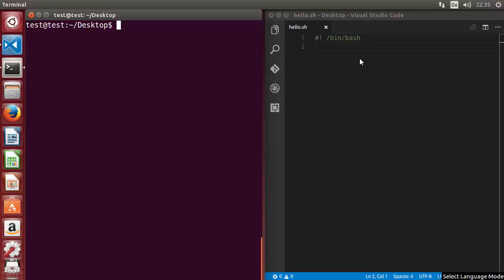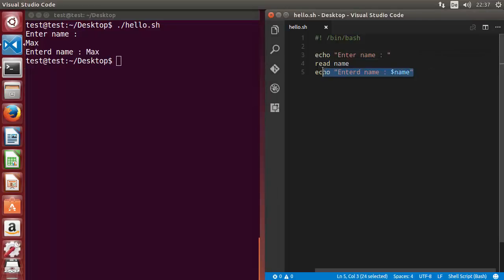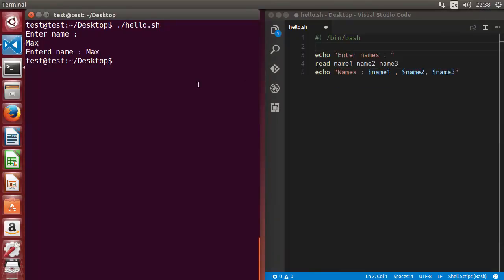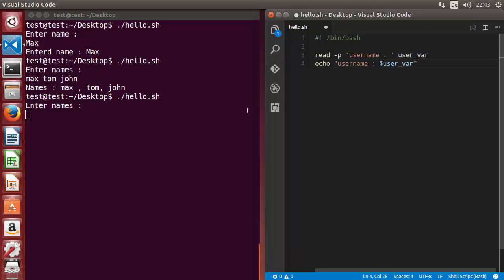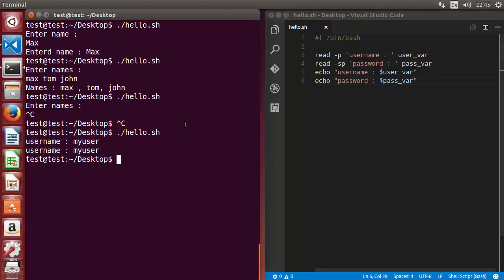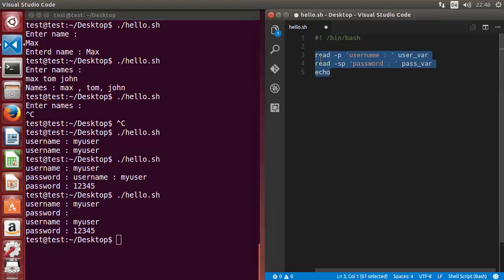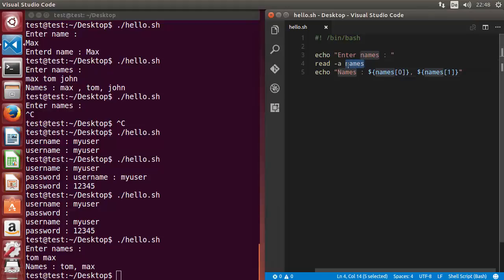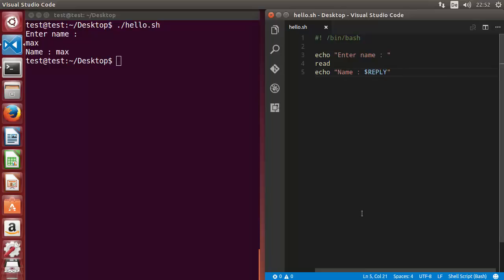03 Read User Input